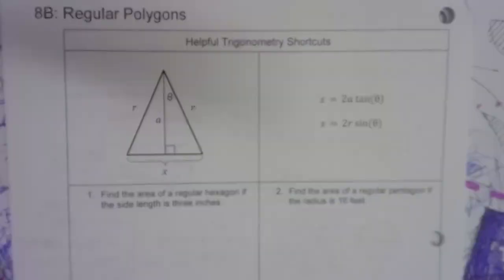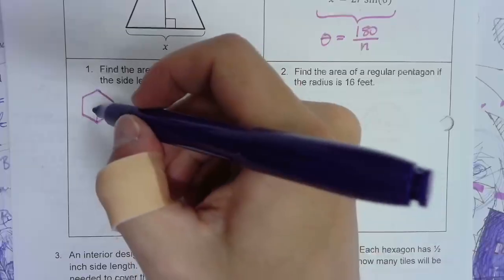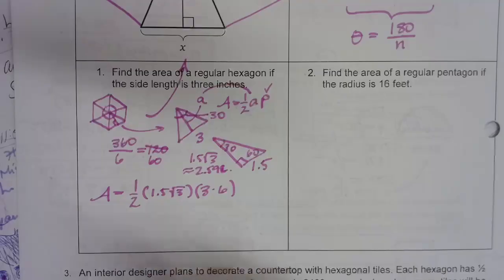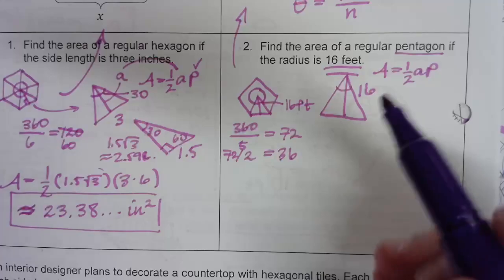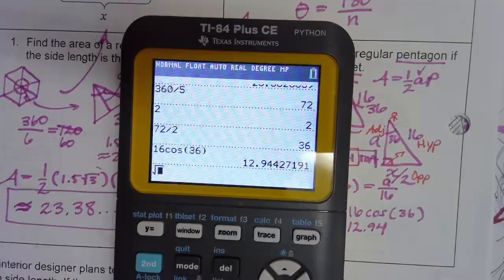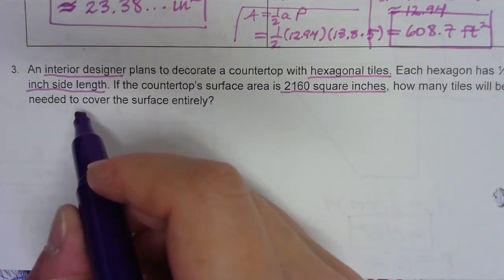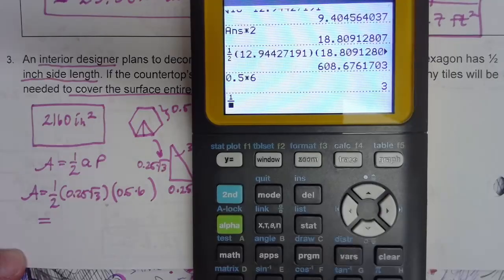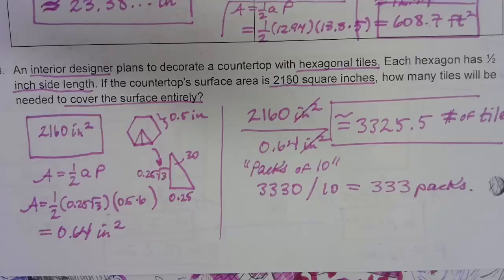Regular Polygons: Unit 8/9 Page 2